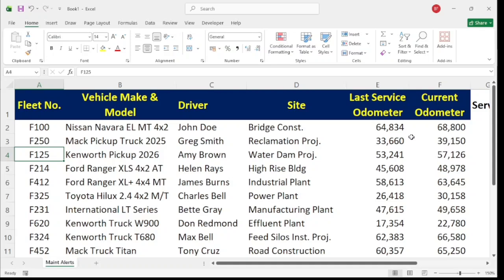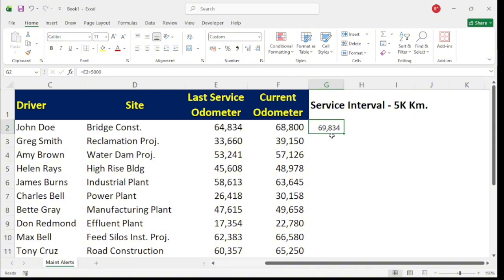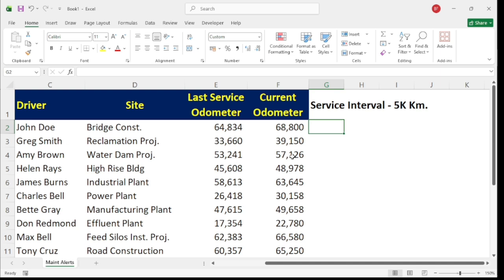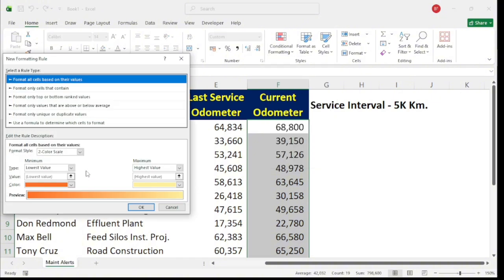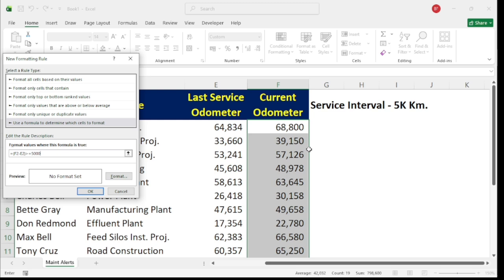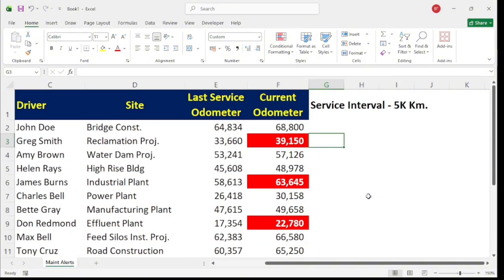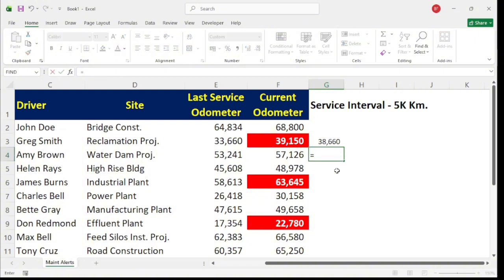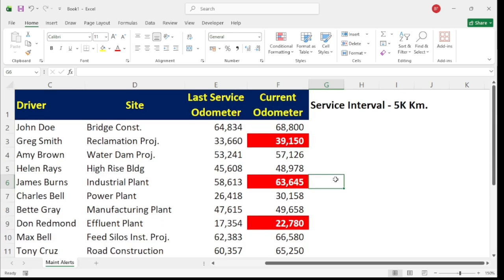How to create dynamic preventive maintenance alerts